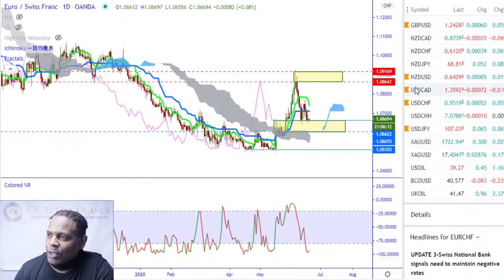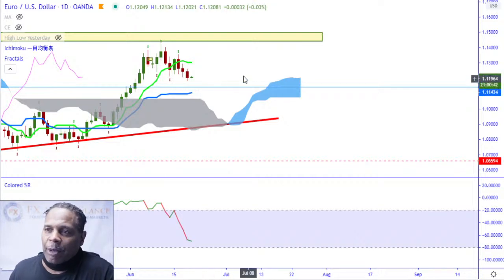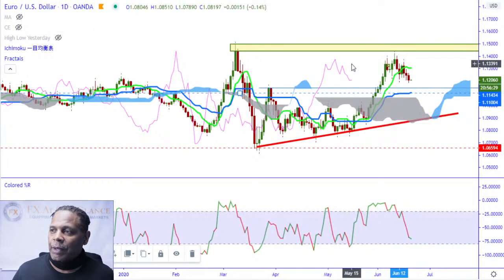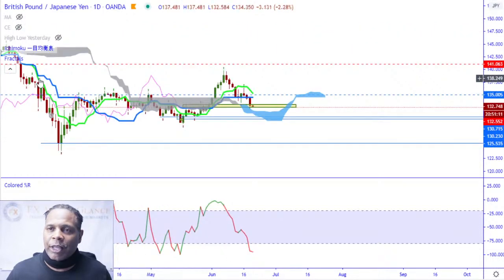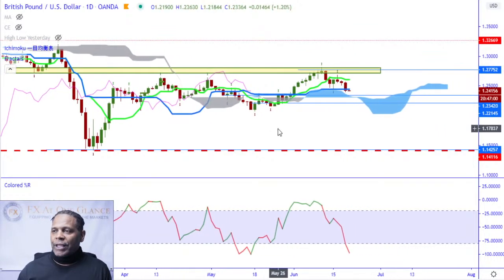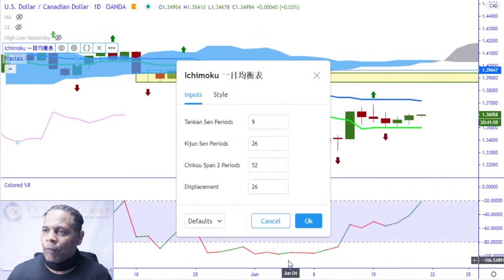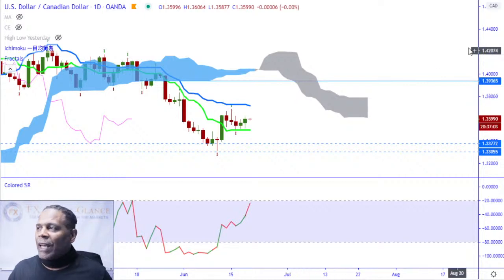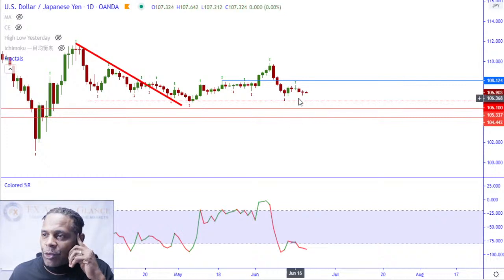Looking At The Forex Major Using Ichimoku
This live stream is a test drive as I have a look at the forex majors using Ichimoku.